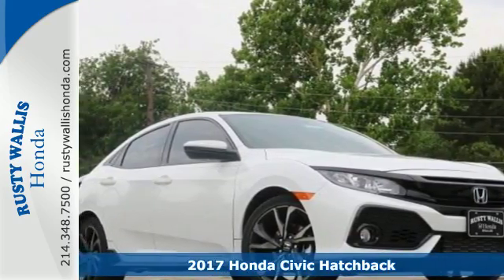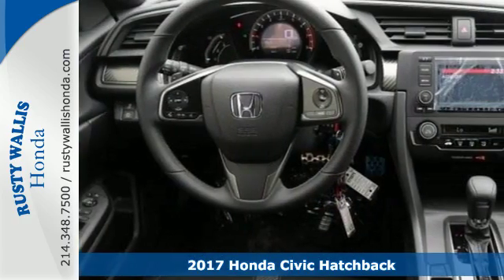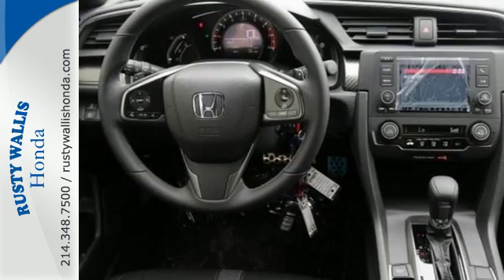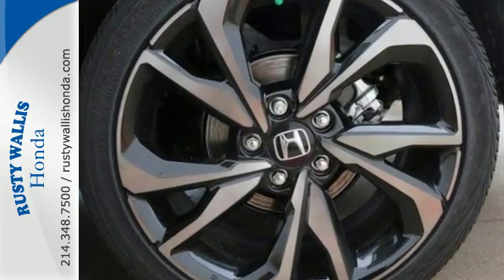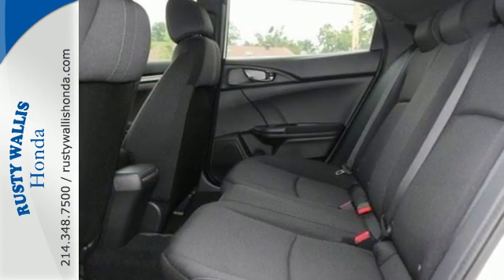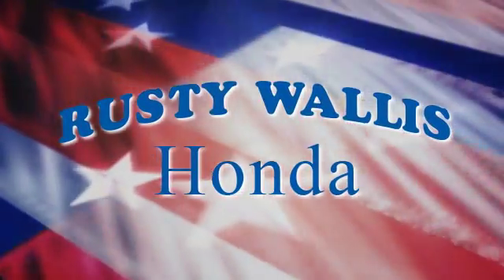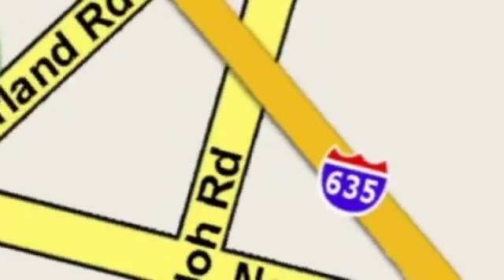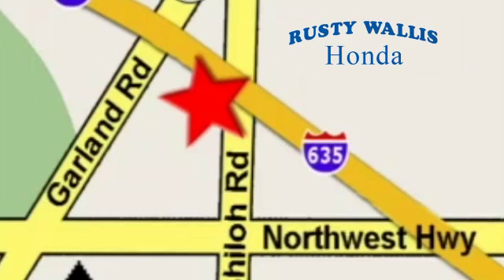2017 Honda Civic Hatchback Dallas TX Fort Worth, TX #171578 - SOLD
Year: 2017
Make: Honda
Model: Civic Hatchback
Trim: Sport CVT
Engine: 4 Cyl - 1.5 L
Transmission: Variable
Color: White
Interior: Black/
Stock #: 171578
VIN: SHHFK7H40HU226751

Address:
12277 Shiloh Road